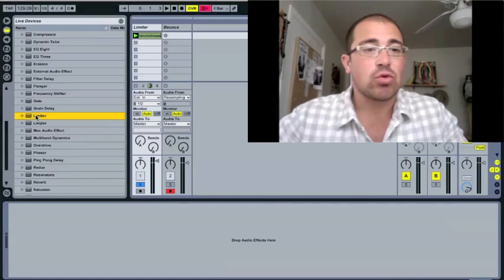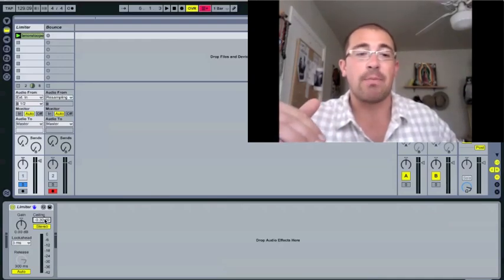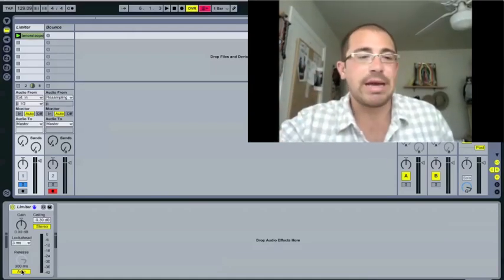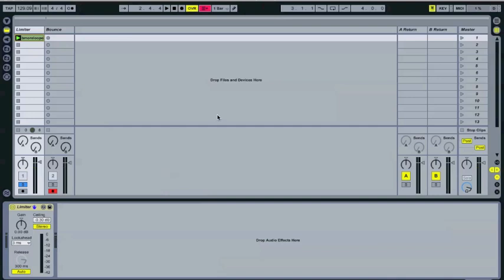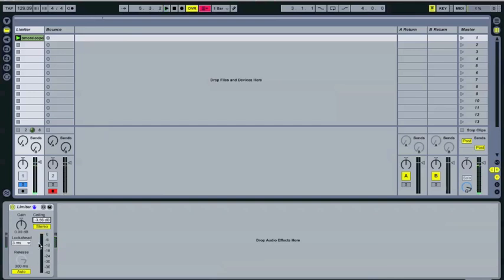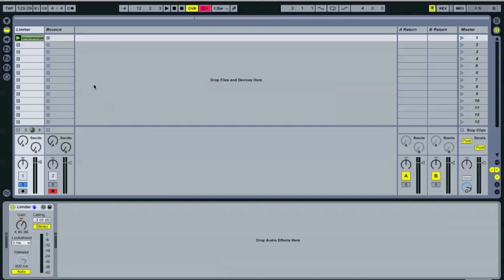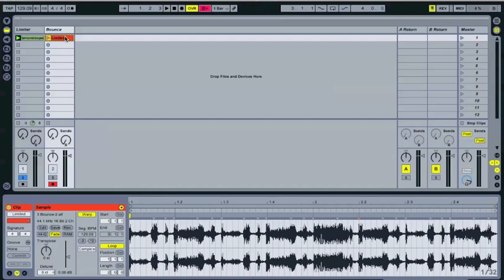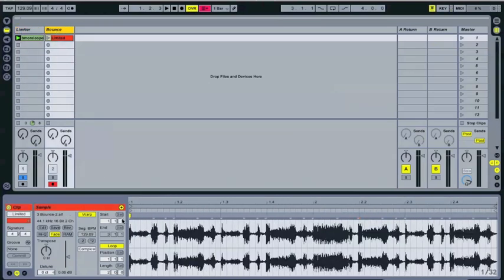Ableton Tutorial--Using the Limiter Effect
Hello yall! Welcome to a brief explanation of the least-sexy, but super crucial effect in Ableton Live: The Limiter. This little video will first go through an explanation of what a limiter does, followed by a quick demonstration of its use. I hope that this comes in handy for yall, since I've had a lot of questions about how to use this little guy!